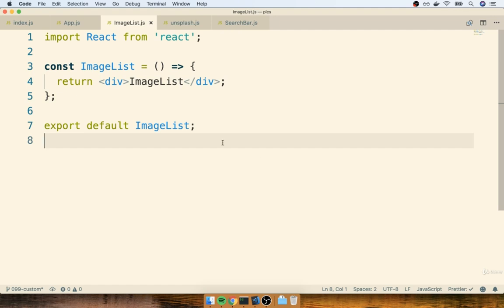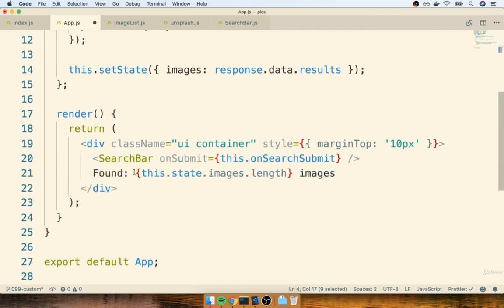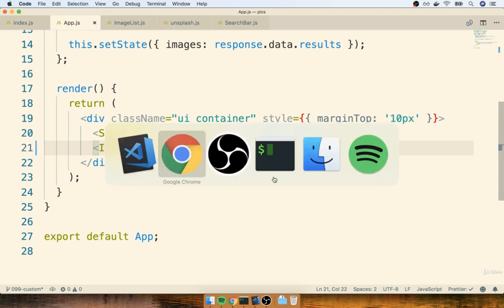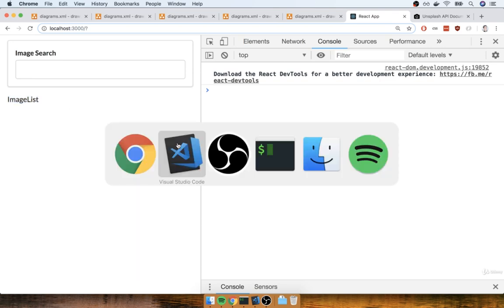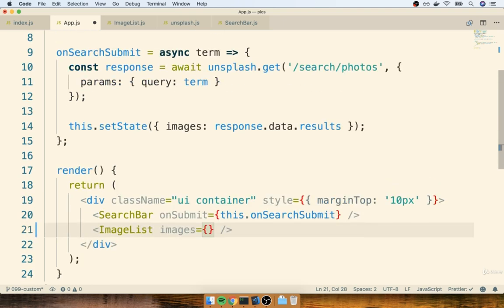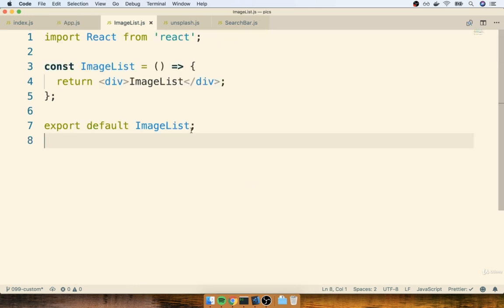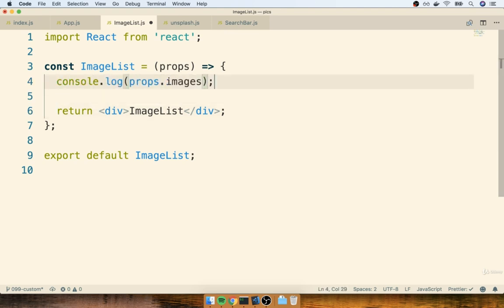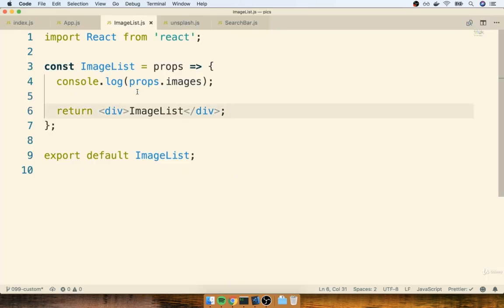9.1 Rendering Lists